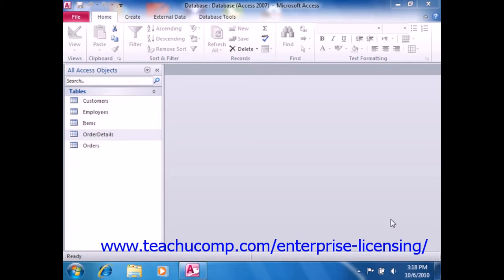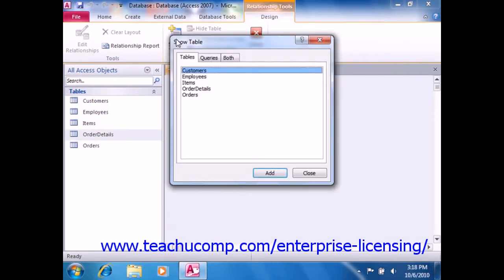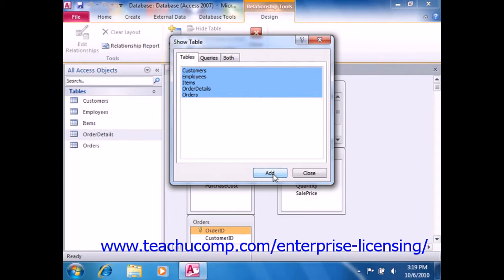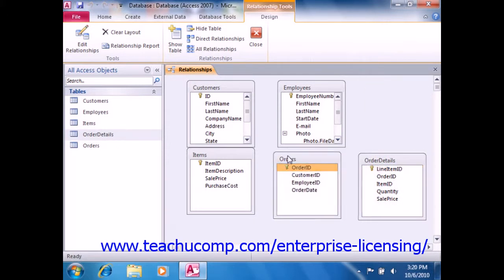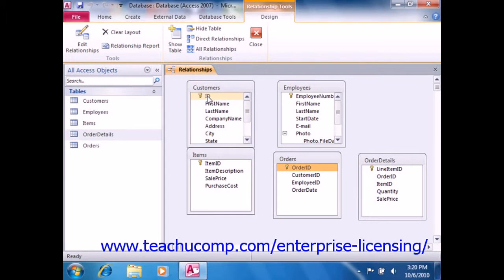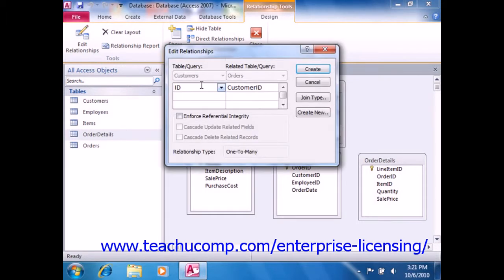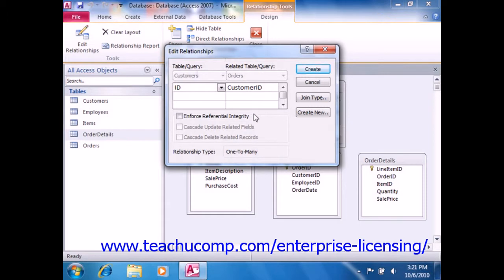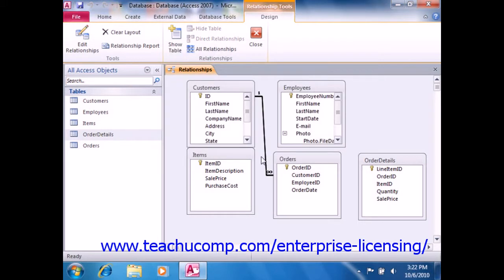Microsoft Office Access Tutorial 2010 Joining Tables Lesson 5.1 Employee Group Training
A clip from Mastering Microsoft Access Made Easy: The Relationships Window. Get a FREE demo of our training for groups of 5 or more